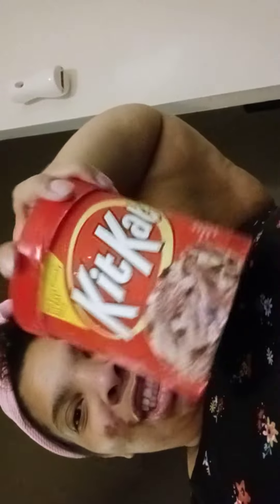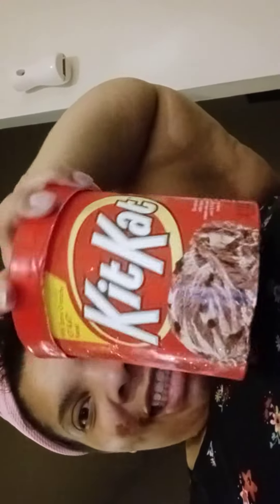kik kat Ice scream Quick review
this is just a quick review on the new kit kat ice cream everybody's doing the new Candy Bar Ice Cream reviews and tick tocks and catching up on some of what boss lady Imperials please have been doing I'm going to add the second video I ran out of time and I'm going to upload some more new content so keep your eyes peeled for New uploads and and new merch alert. once again I will say that I do not own the rights to the music the song is this is how we do it by Montell Jordan off of my subscription from Pandora  app from my favorite thumbs up list on Pandora so like comments subscribe share the video you can find this product in Dollar General at your local Walmart thank you and thank you for the support and mad love have a blessed day